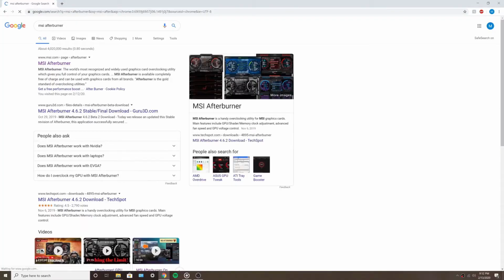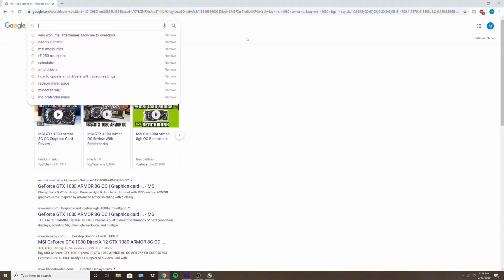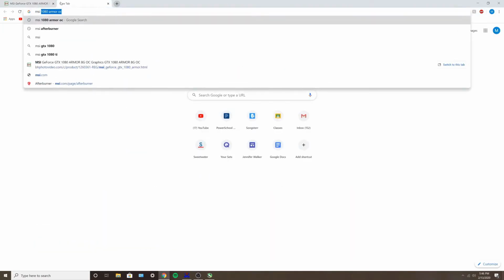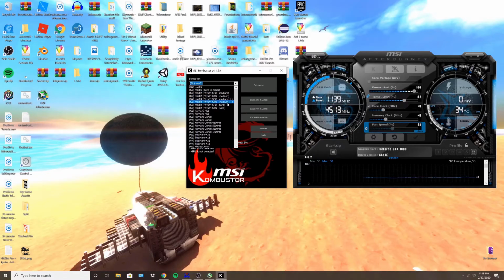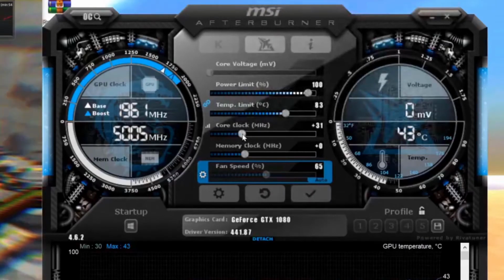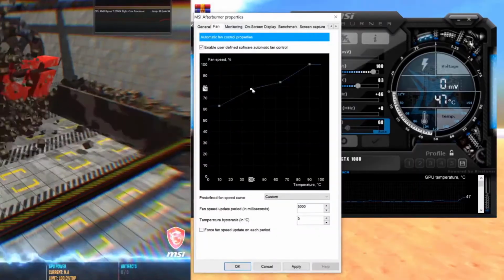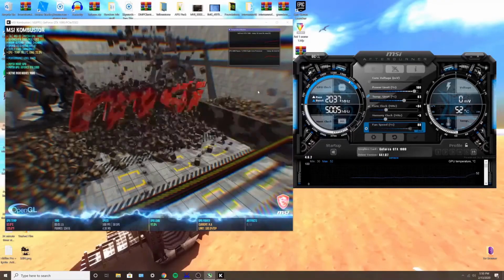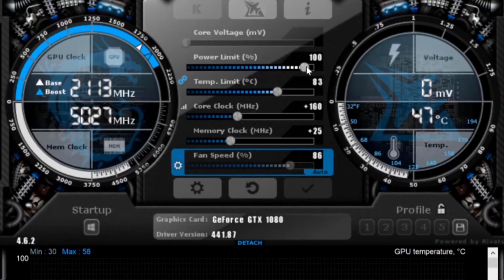Overclocking Video Tutorial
This is a tutorial on how to overclock your GPU, which is the process of changing the clock speed of your GPU past the recommended setting in order to improve performance.Overclocking a GPU is one of the most dangerous means of customization in any PC build,which is why it’s important to exercise extreme caution when doing anything shown in this video,as careless action could fry your GPU. Depending on the brand of your GPU, overclocking or attempting to overclock could also void the warranty on your component.

This tutorial is meant to help  you make sure you know what you’re doing before going into changing anything at all, and some parts of the process shown in this tutorial may be different depending on your setup, so make sure to research the recommended settings on your GPU and base slight changes off of that, and do research based off of your specific component model. Most importantly, have fun overclocking!